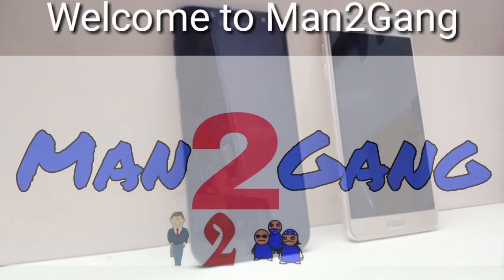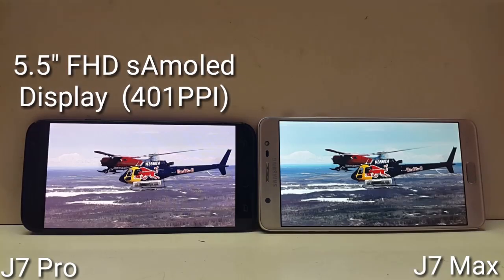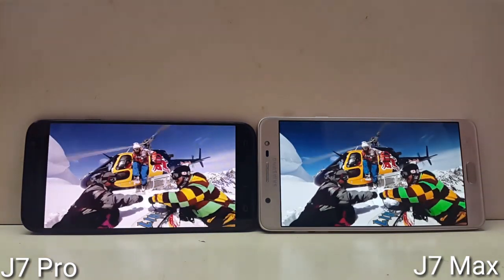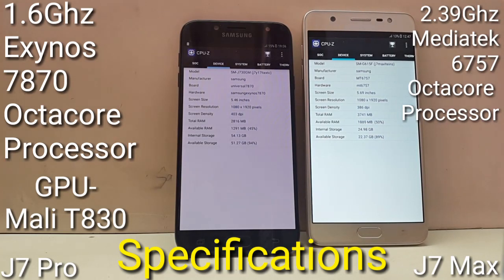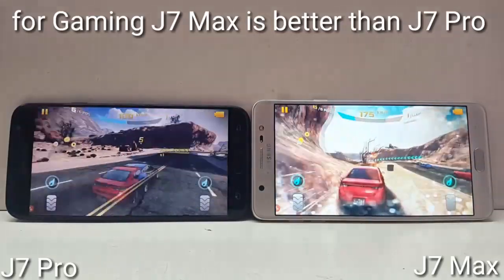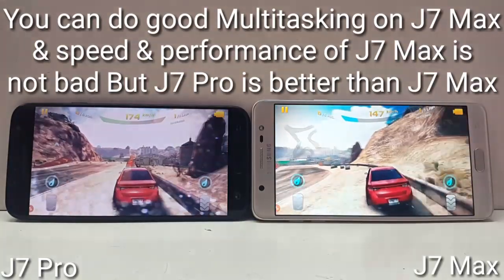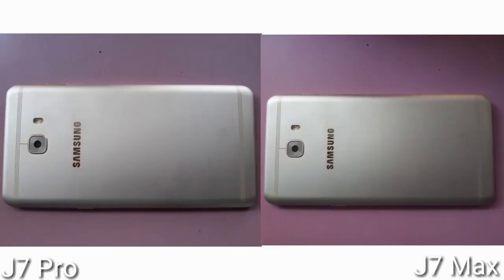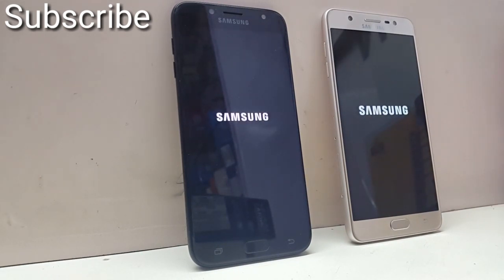Galaxy J7 Pro Vs Galaxy J7 Max full Comparison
Samsung Galaxy J7 Pro Vs Samsung Galaxy J7 Max full Comparison.

In this video I have done a comparison between Galaxy J7 Pro Vs Galaxy J7 Max.
Galaxy J7 Max comes with 4GB RAM, 32GB Internal memory and Mediatek Processor while J7 Pro comes with 3GB RAM, 64GB internal memory and Exynos Processor.
So if you confuse between J7 MAX and J7 Pro then this video may help you.